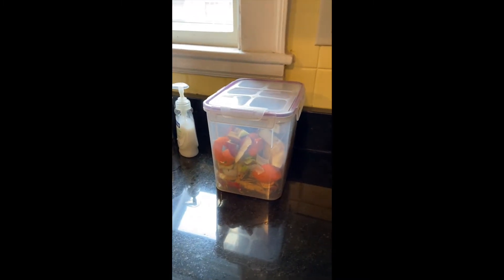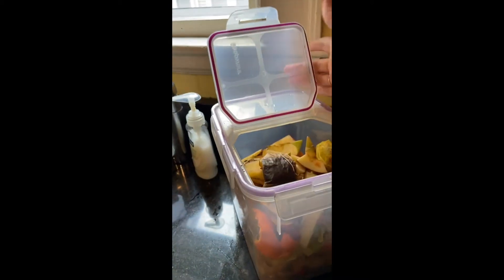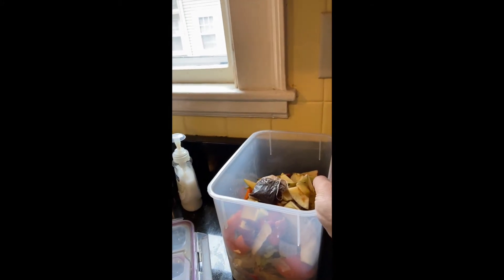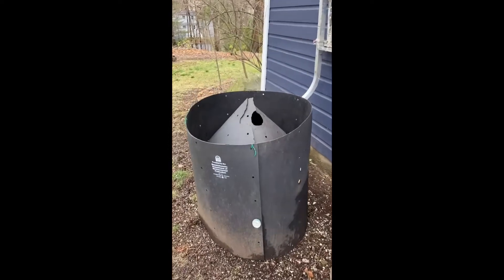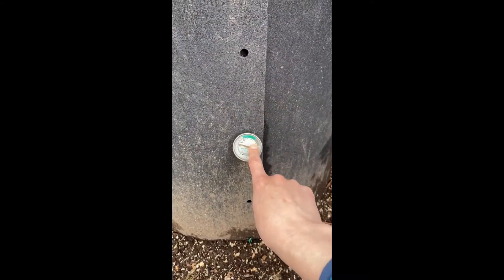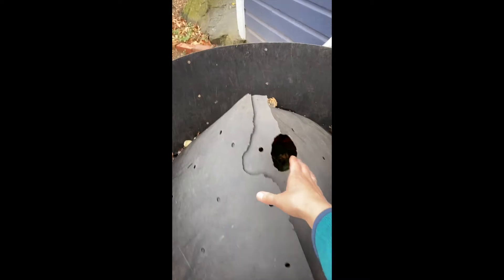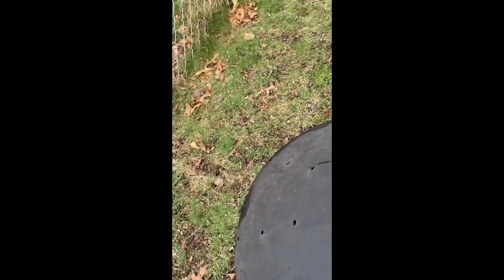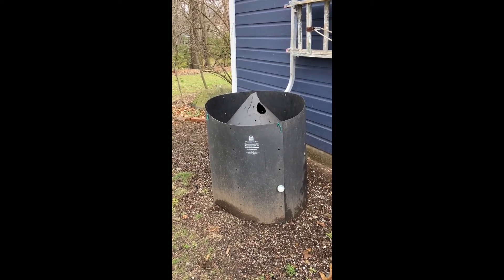3 Ways to Start Composting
Composting is a great way to reduce the amount of waste your household produces. There are many ways to do it, but in this video I outline the 3 most accessible ways to get started:

1) Backyard Composting
2) Curbside Composting
3) Countertop Composting (Below are a few options for countertop composting)